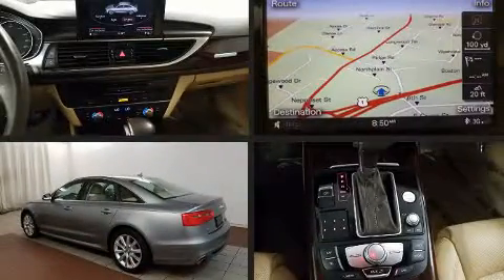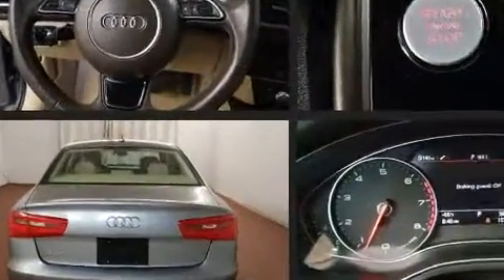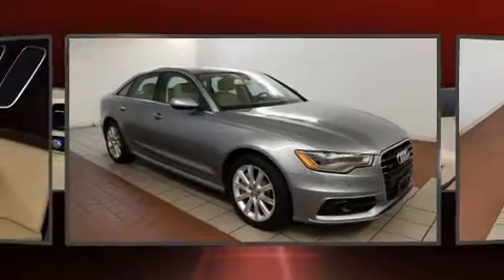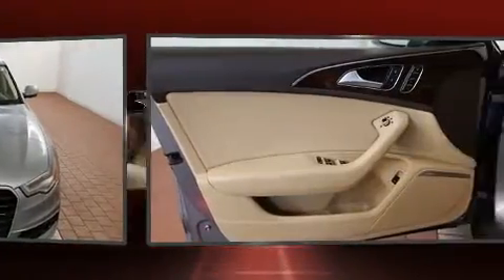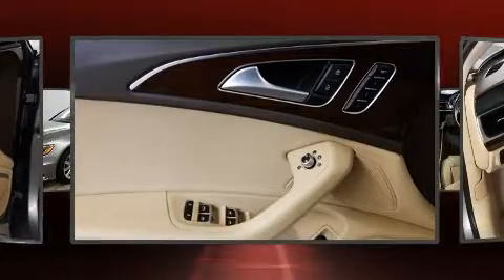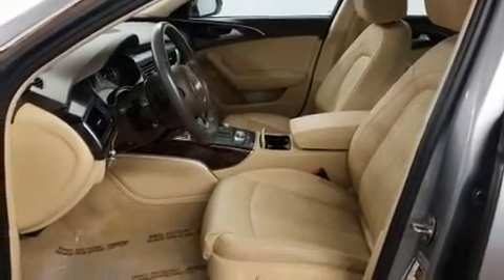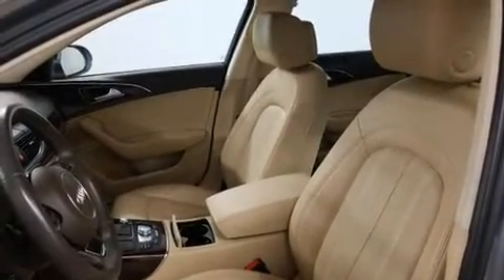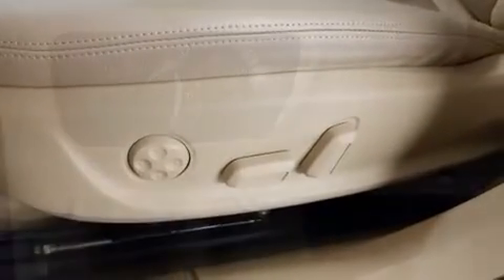2015 Audi A6 3.0T in Dedham, MA 02026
The 2015 Audi A6. This 4 door, 5 passenger sedan has not yet reached the 20,000 mile mark! Smooth gearshifts are achieved thanks to the 3 liter 6 cylinder engine, and for added security, dynamic Stability Control supplements the drivetrain. Top features include heated front seats, speed sensitive wipers, a built-in garage door transmitter, a blind spot monitoring system, automatic dimming door mirrors, front and rear air conditioning, power windows, and leather upholstery. With high intensity discharge headlights illuminating your path, you'll always appreciate maximum visibility. For drivers who enjoy the natural environment, a power moon roof allows an infusion of fresh air. Audi ensures the safety and security of its passengers with equipment such as: dual front impact airbags, head curtain airbags, traction control, brake assist, anti-whiplash front head restraints, a security system, and 4 wheel disc brakes with ABS. This car was designed with safety in mind, allowing you to drive with even greater assurance. A Carfax history report provides you peace of mind by detailing information related to past owners and service records. We'd also be happy to help you arrange financing for your vehicle. Stop by our dealership or give us a call for more information.